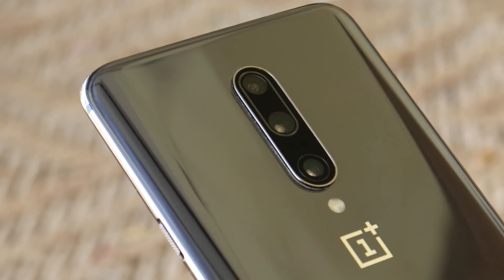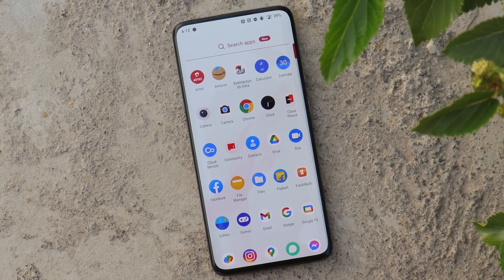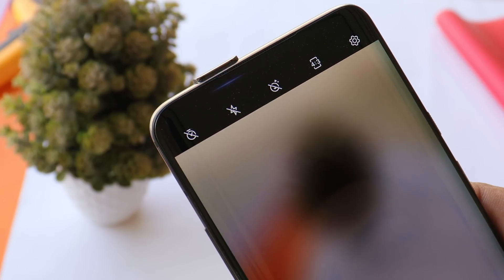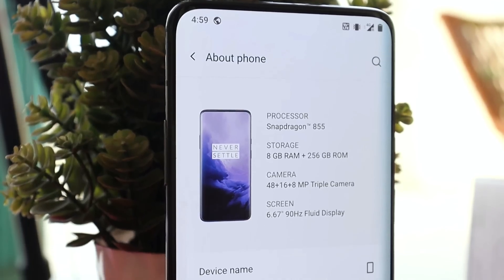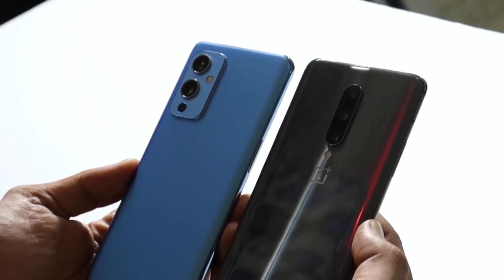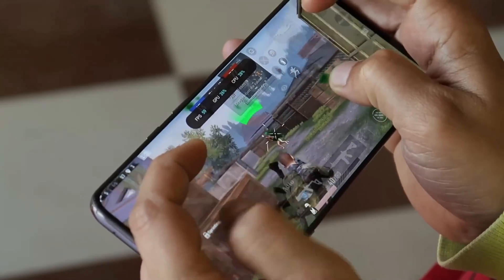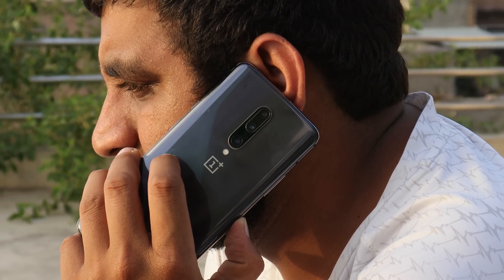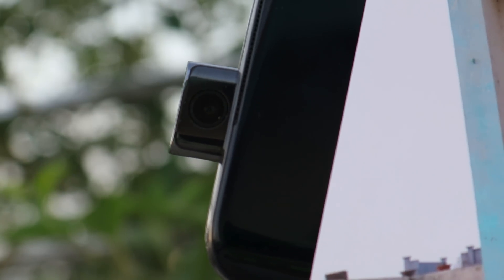OnePlus 7 PRO Revisited in 2022 - Still a Certified BEAST🔥🔥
Here is a full review of Oneplus 7 pro in 2022, Check out our video to know about this Certified Beast from Oneplus, Its performance in 2022 & can it be still used after 3 Years of its Launch.

ONEPLUS 7 PRO vs ONEPLUS 9 Speed test comparison! Snapdragon 855 vs 888! Oxygen OS 11
Oneplus 7 Pro (8GB RAM) vs Oneplus 8 (12GB RAM) Speed test Oneplus 7 pro is still a Beast🔥🔥🔥